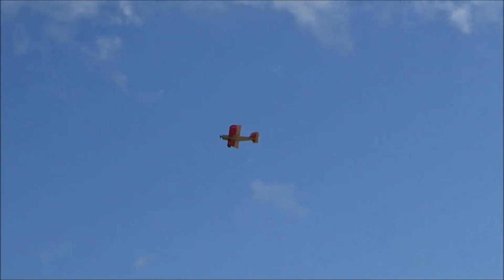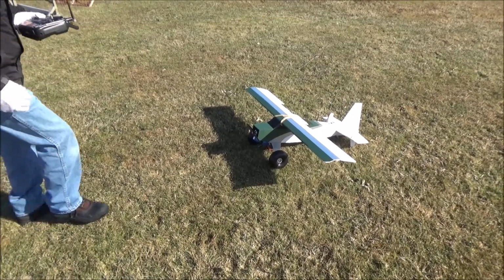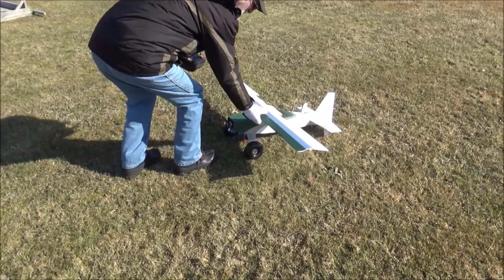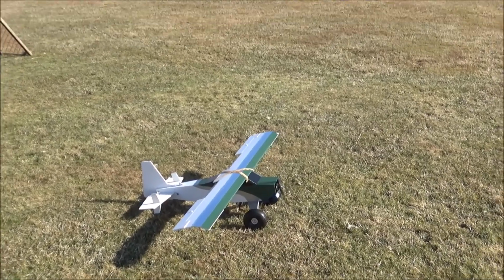SW Flyers Feb 23 2020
A very mild February day and a nice change from flying in snow. Snoopy's SE5 made his third attempt at flight and I think Woodstock may have tried to help, but no luck.  For video of other flights today check out Thuribles channel